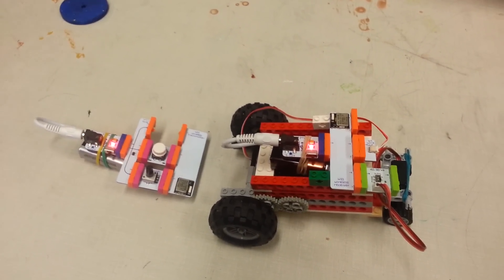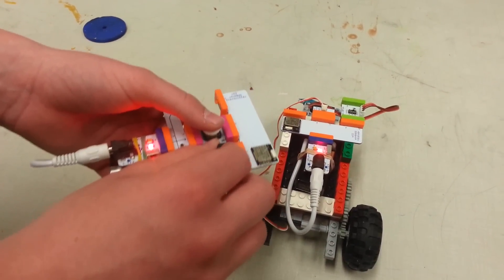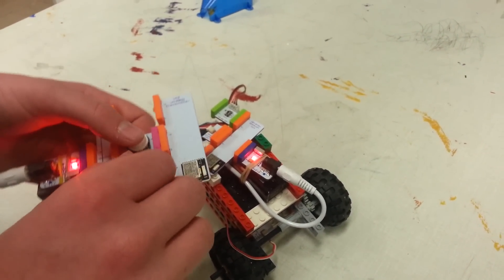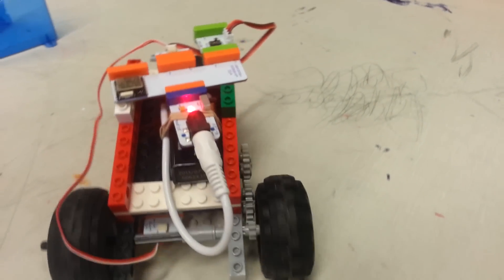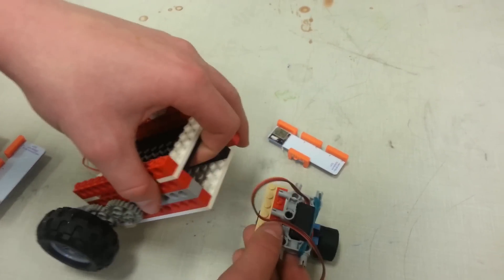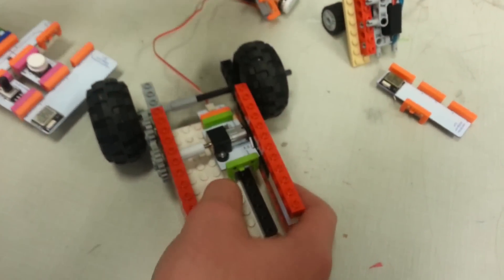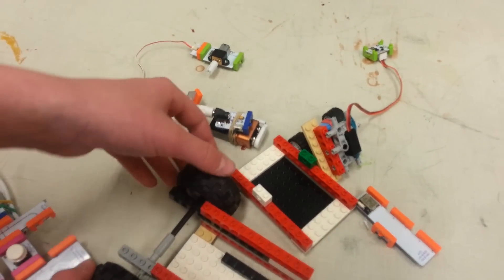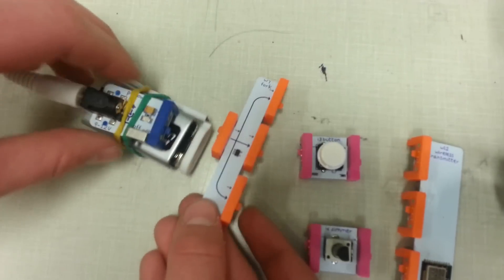LIttlebits Wireless Boost it with Lego Car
My students and I worked on integrating the little bits classroom kit with the wireless boost-it pack.  They were able to combine the use of gears, a motor, a servo, switch and a dimmer creating a small lego car that can be controlled wirelessly.  Thanks to the Grade 8 students who worked on it.